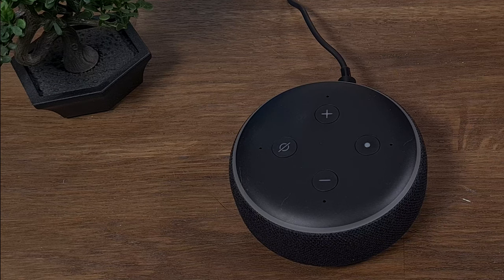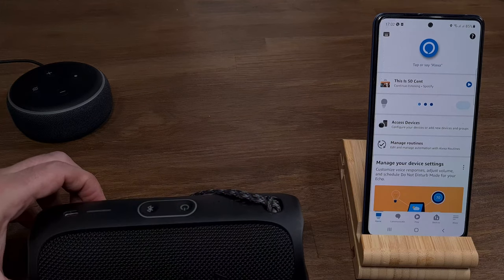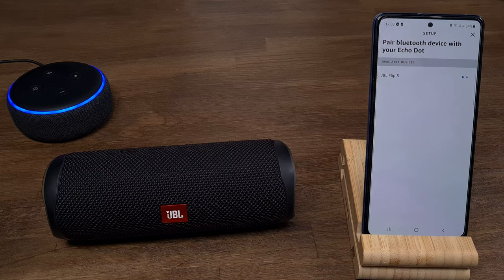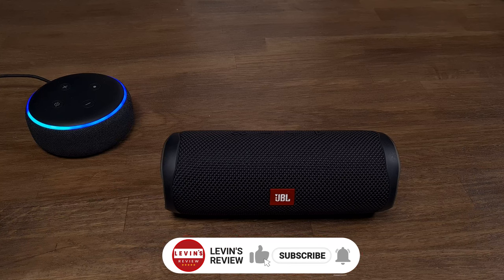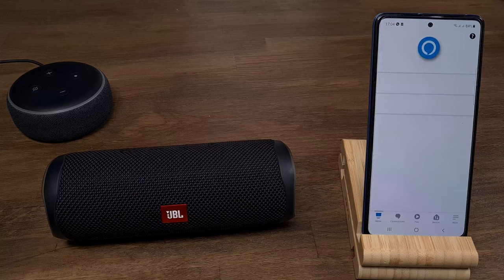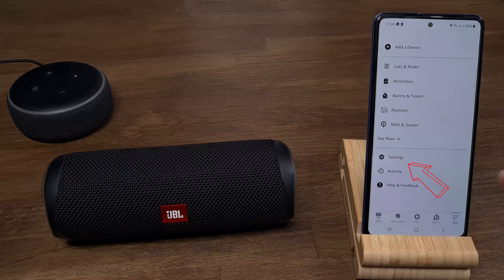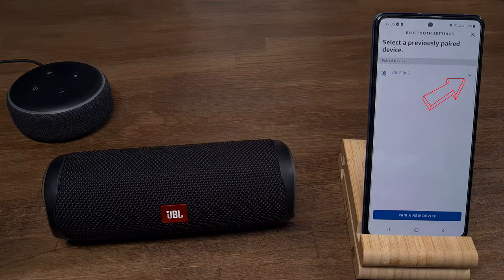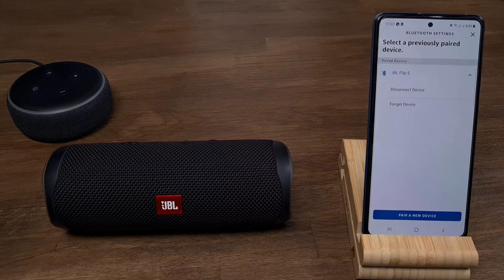How To Connect Any Bluetooth Speaker To Amazon Alexa Echo Dot?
If you want to improve the sound quality of Alexa the best way to do this is to connect Alexa to a Bluetooth speaker of your choice. So in this video, I show you step by step how to connect Bluetooth speaker to Alexa.

➡️Echo Dot (3rd Gen)
➡️Echo Dot (4th Gen)
I am part of the Amazon associates program and eBay Partner Network,